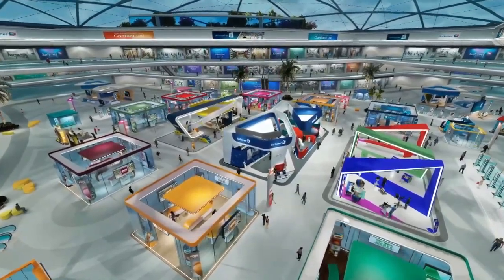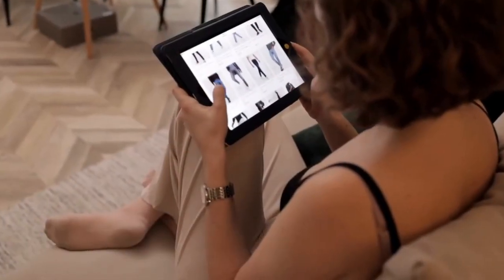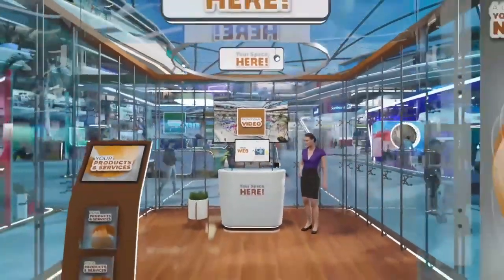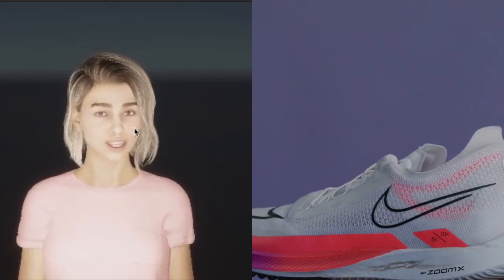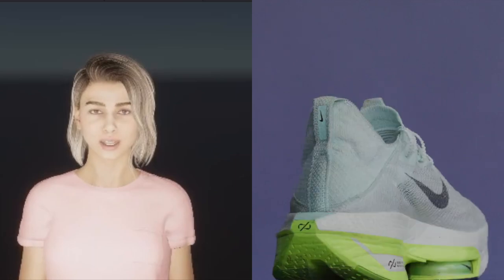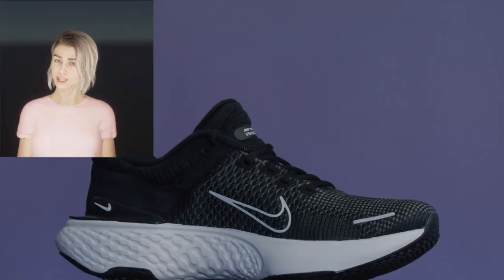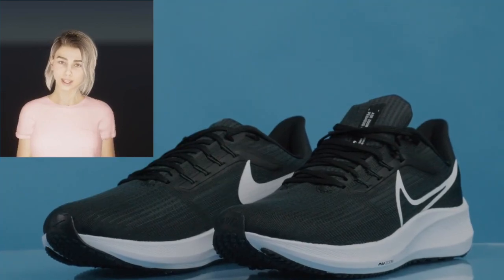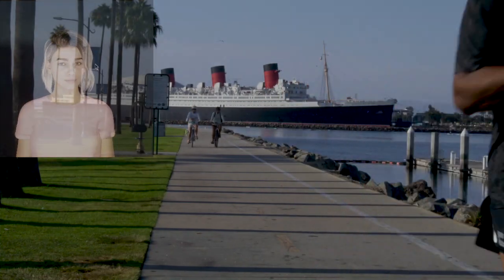SparkathonFinal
Avtaar.ai is addressing the challenge of enhancing the retail experience through innovative technology. We're solving the problem of disconnected customer interactions in retail by providing businesses with AI avatars that look and behave like real people. These avatars offer personalized assistance, making shopping more engaging and relatable. Our smart automation solutions also streamline operations behind the scenes, helping retailers gather insights and make informed decisions.